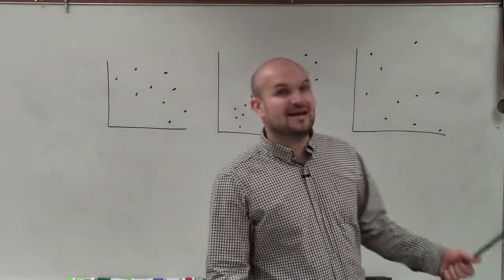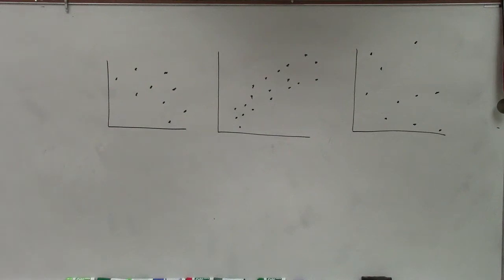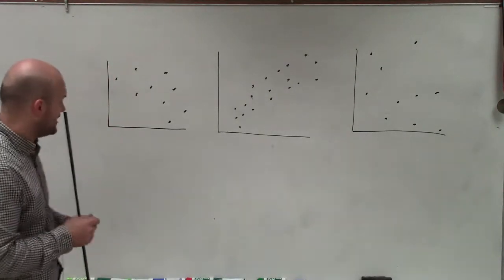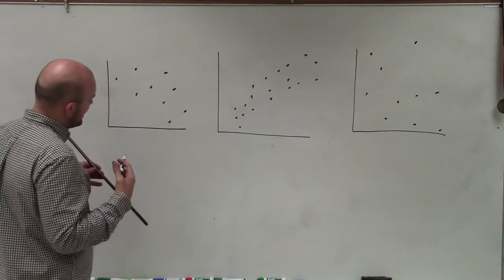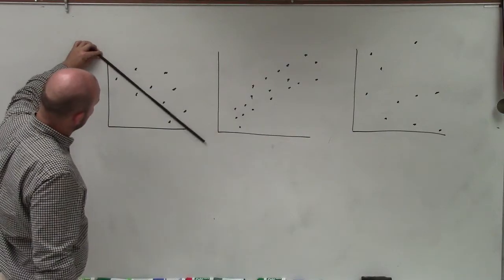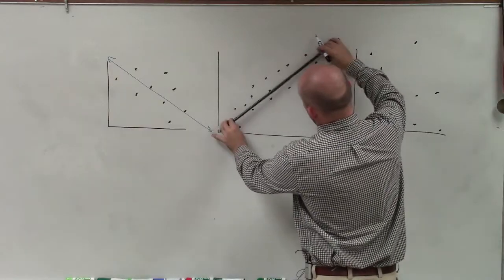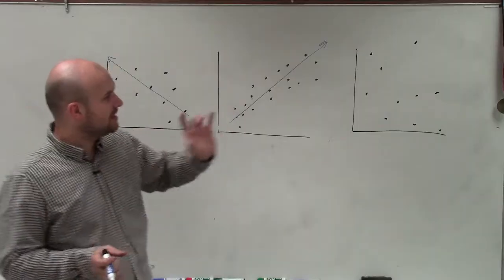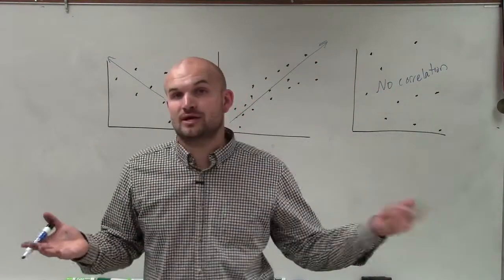Tutorial - Learn how to sketch a best fit line from a scatter plot